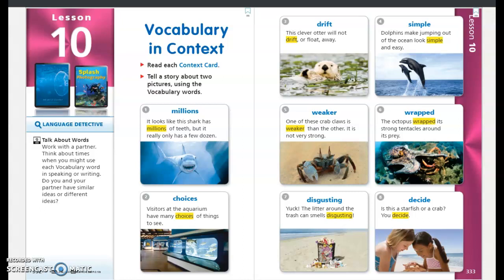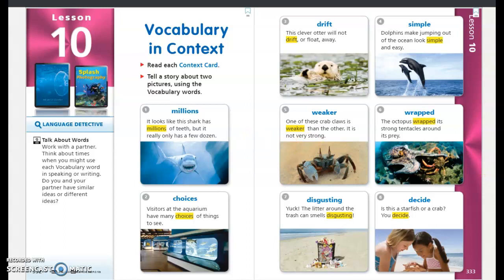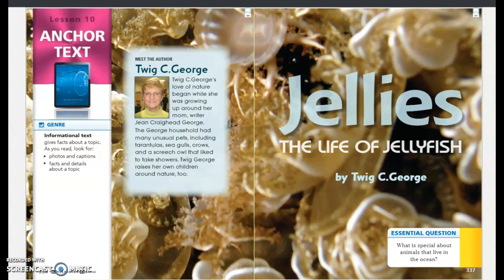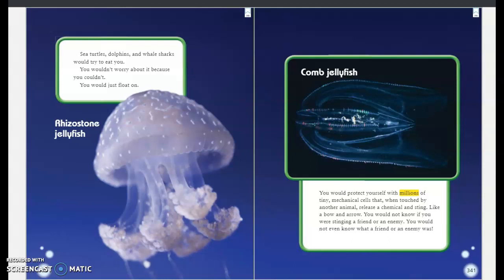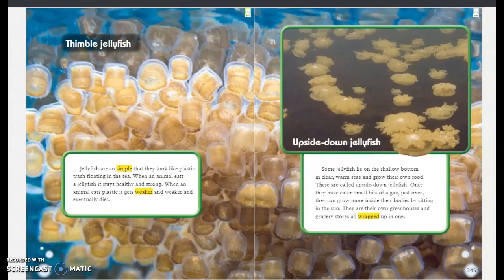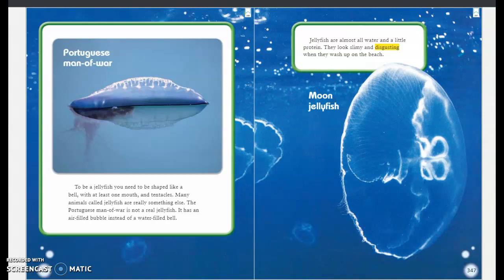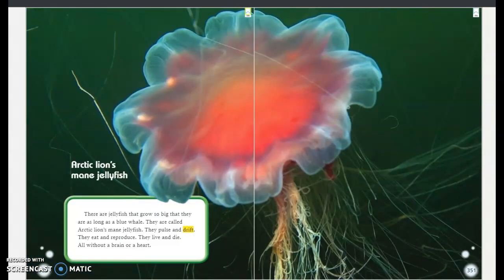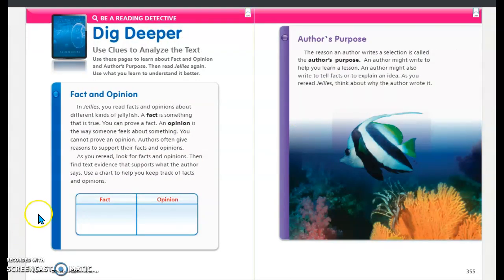Jellies: The Life of a Jellyfish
Think Central